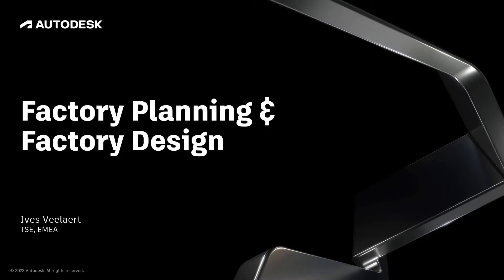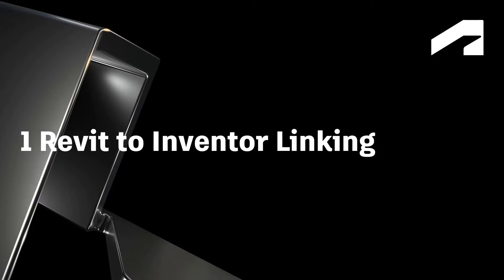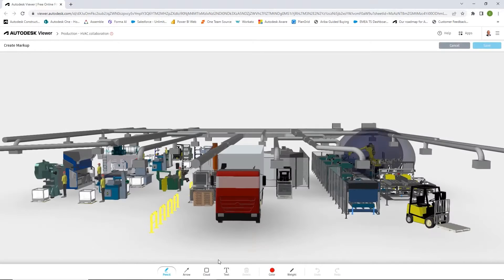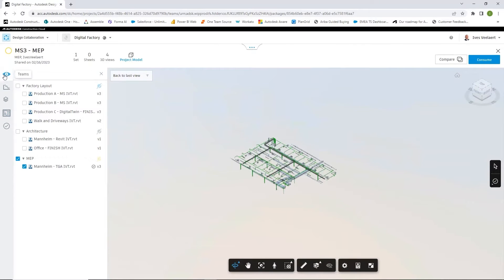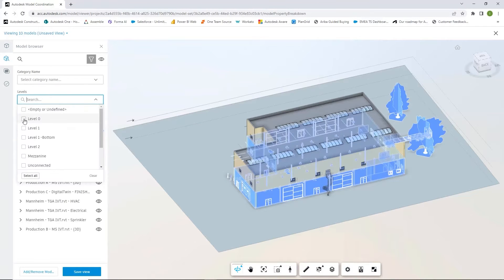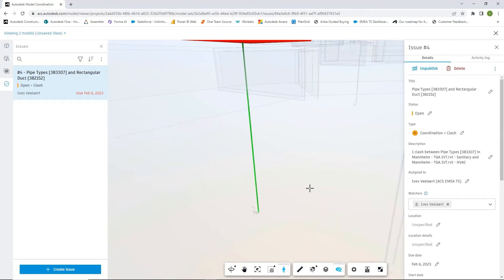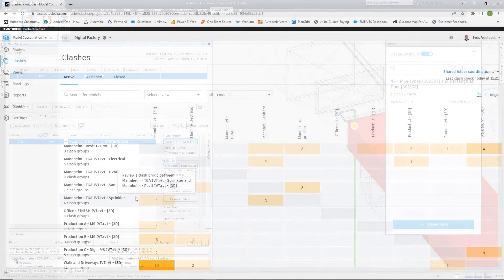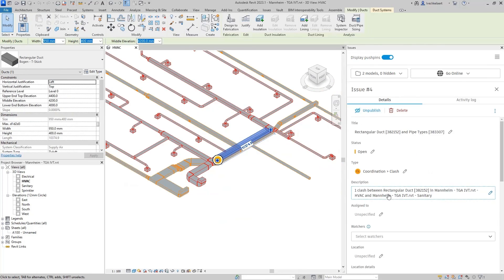Factory Planning & Design Collaboration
In this video, our Technical Solutions Expert, Ives Veelaert, talks about how the Autodesk portfolio helps with collaboration across disciplines to plan and design a factory.

We're diving into:
✅ The interaction between Revit and Inventor
✅ Autodesk BIM Collaborate for effective collaboration through packages
✅ Identifying issues in Navisworks and Revit